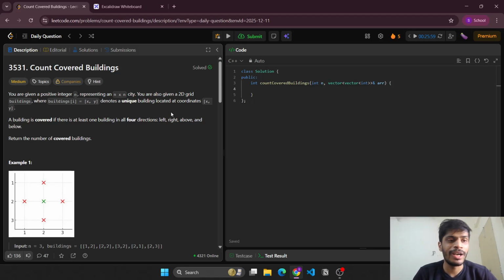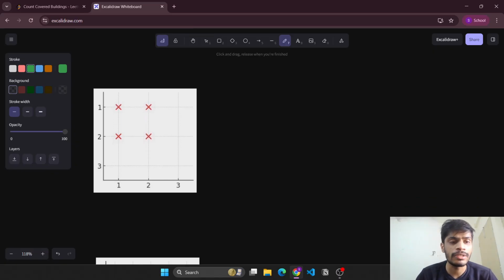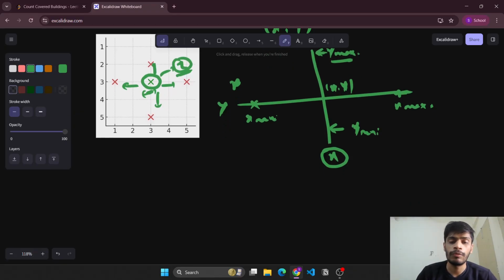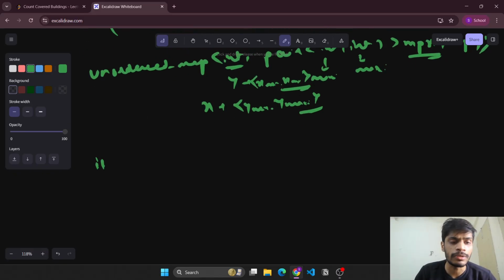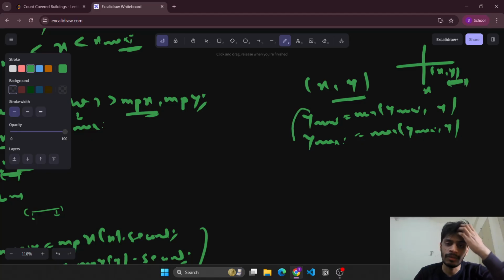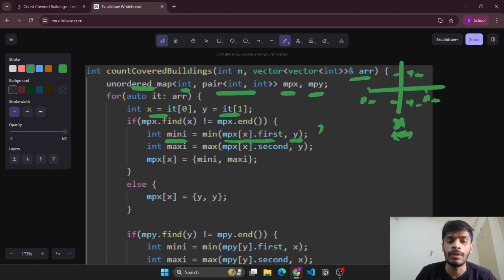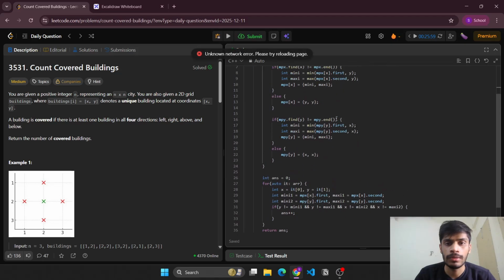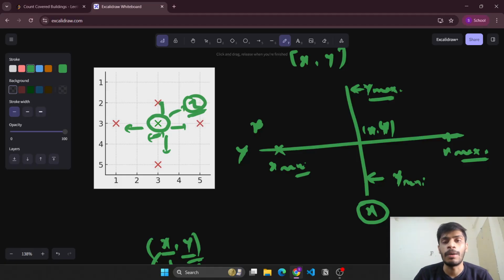Count Covered Buildings- LeetCode 3531 | Best Intuition + Easy Approach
LEETCODE 3531: Count Covered Buildings | Grid Geometry and Optimization Challenge

Master the full thought process for solving LeetCode Problem 3531: Count Covered Buildings . This problem requires efficiently counting how many buildings are surrounded—having at least one other building to their left, right, above, and below—within a large $n \times n$ grid.

Dive deep with Educator Shivam Parihar as we cover a simple and robust solution. This video provides the necessary insights to optimize the check for each of the four directional constraints and determine the final count efficiently for large grids.